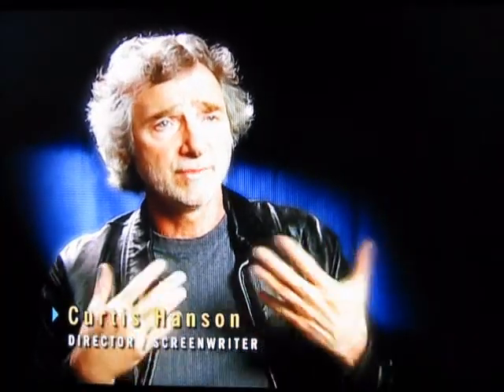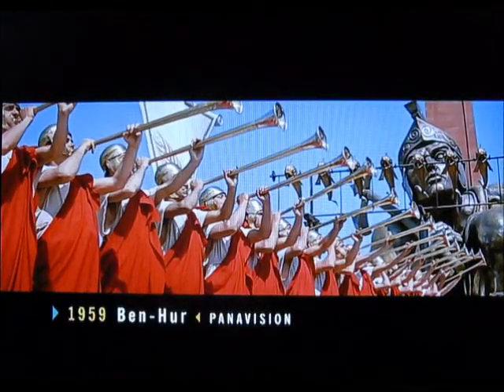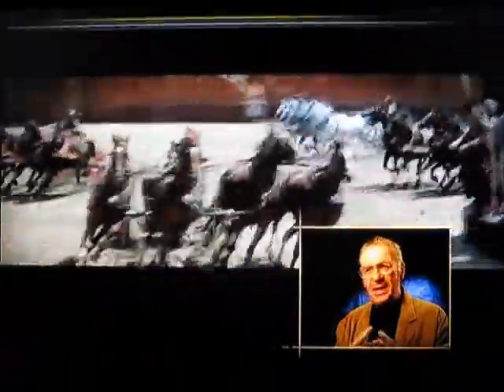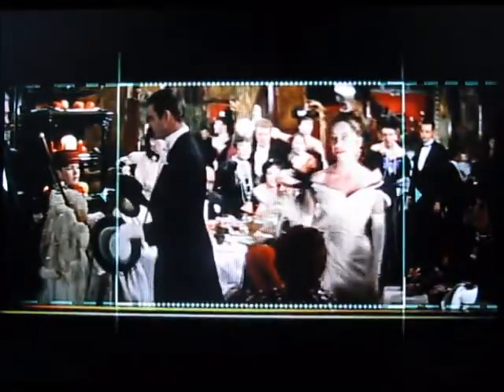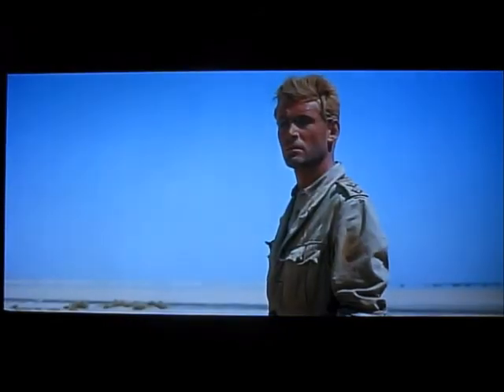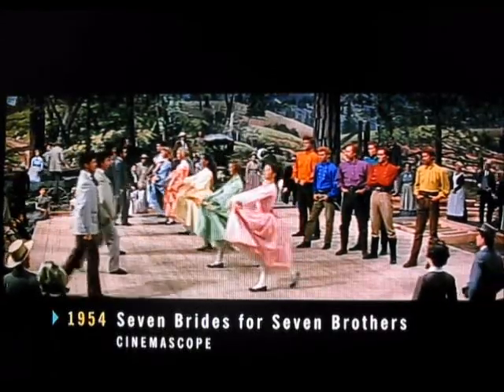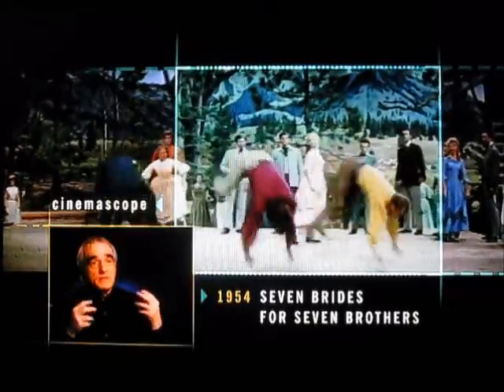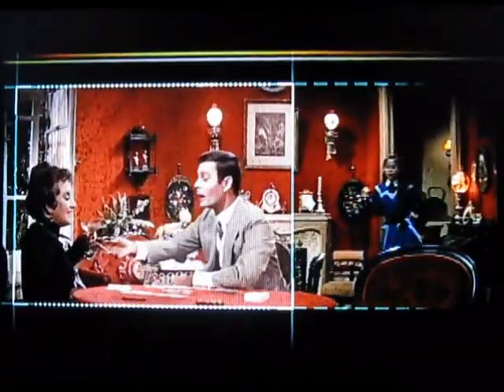Letterbox Widescreen on TV Explained (kinescope)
Film directors discuss converting widescreen films to the square-ish TV. Black bars good. Chopping off the sides BAD. VERY BAD.